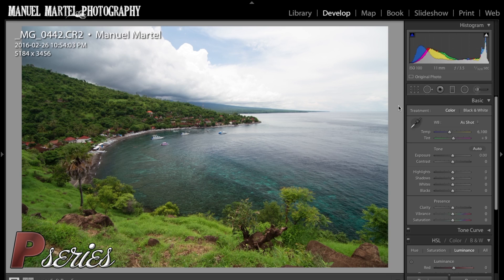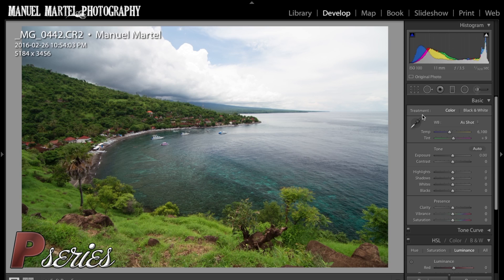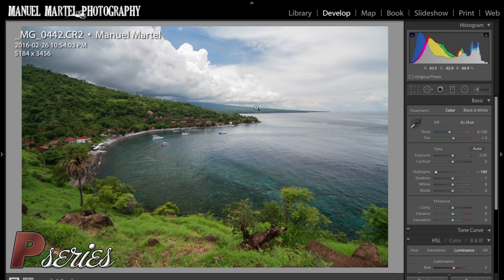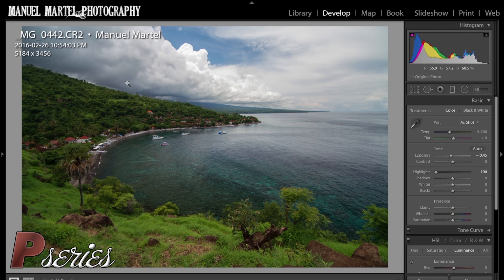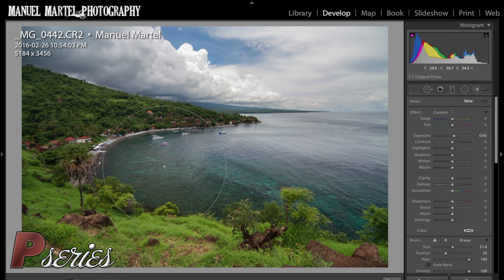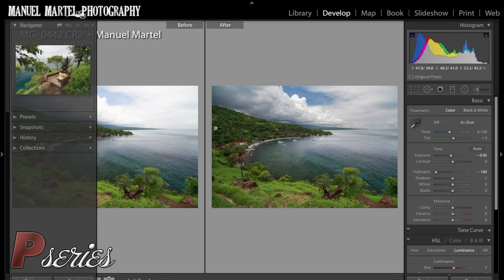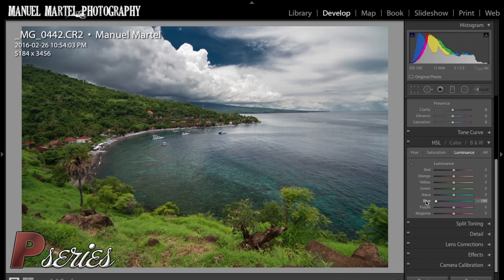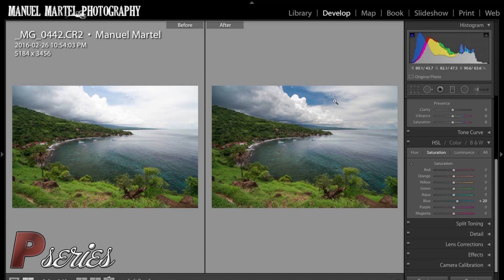Quick Tips to Edit Sunny Skies in Lightroom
Learn some quick tips to edit your skies in Lightroom CC.